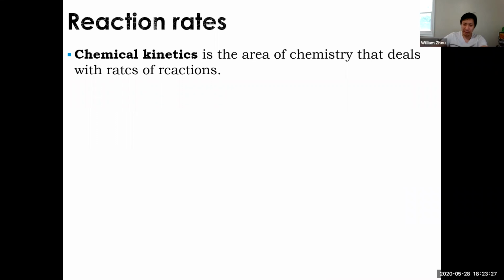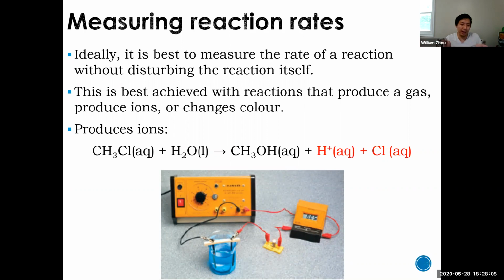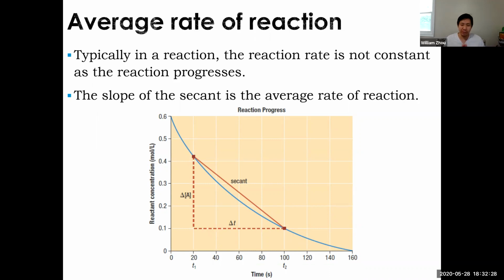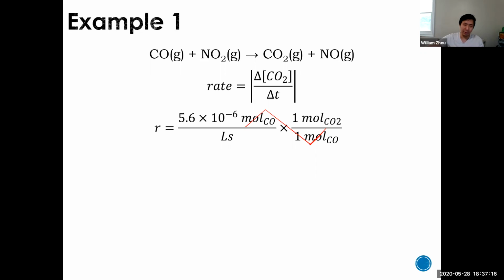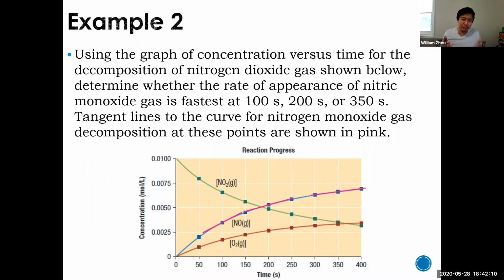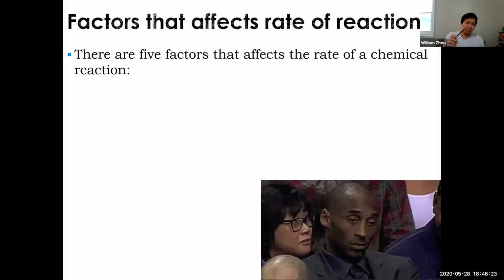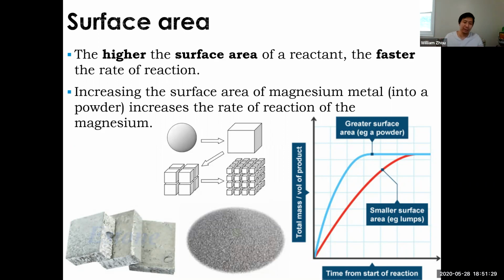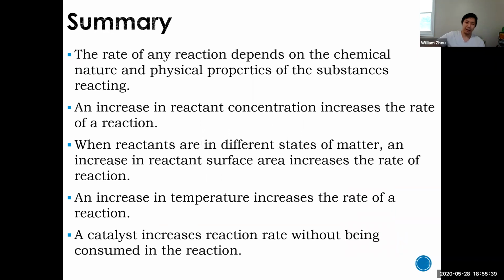Chemistry 12 SCH4U Rate of Reaction